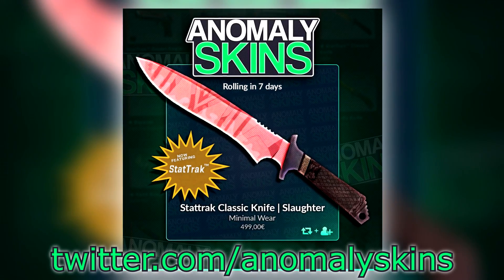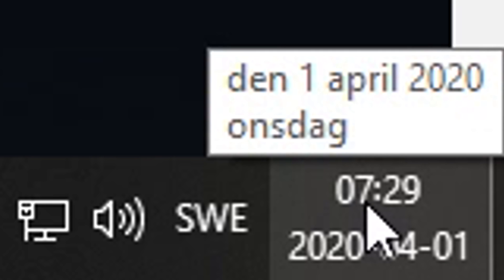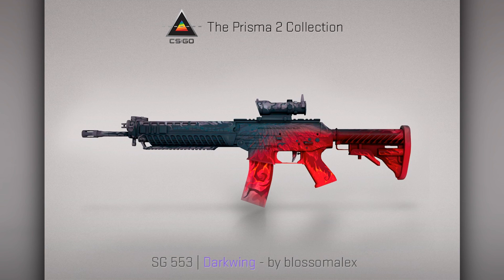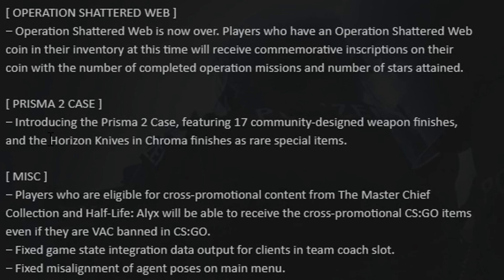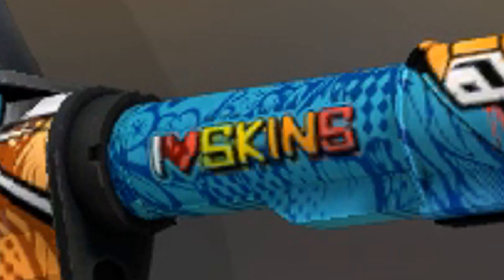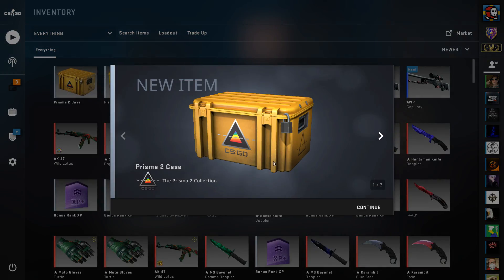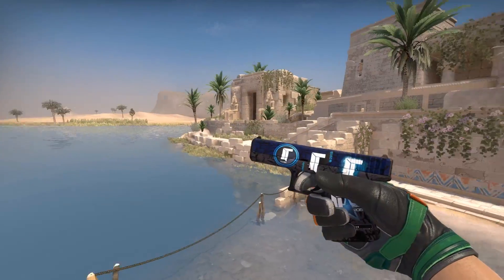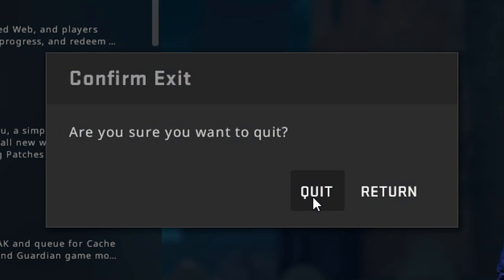PRISMA CASE 2 UNBOXING (NEW CS:GO CASE)